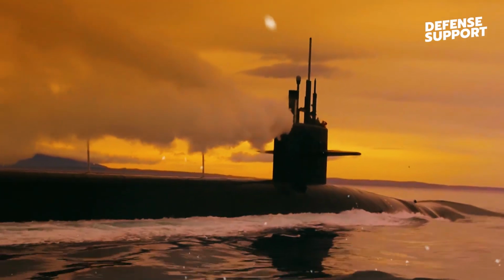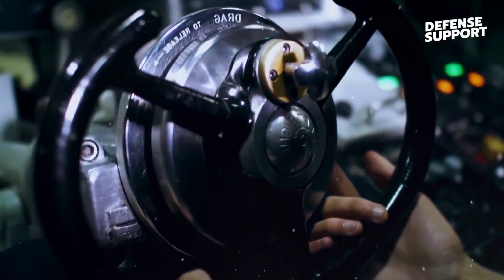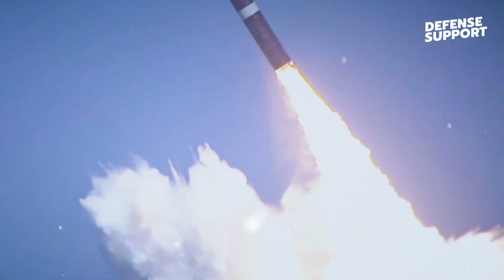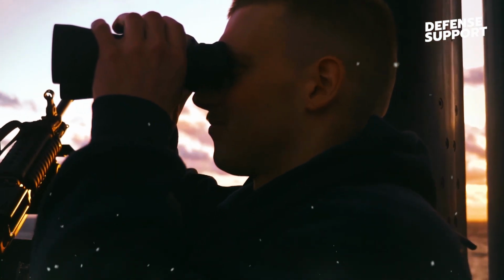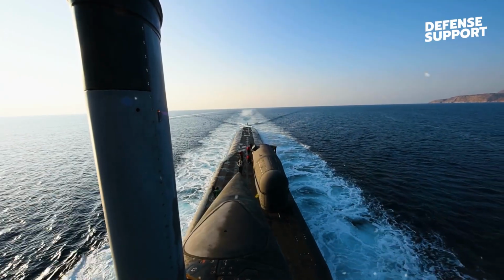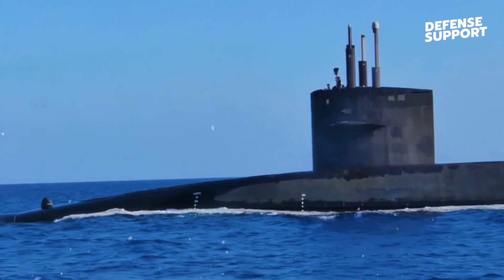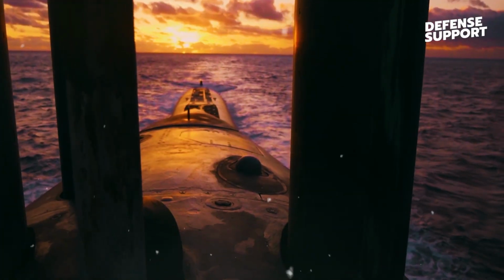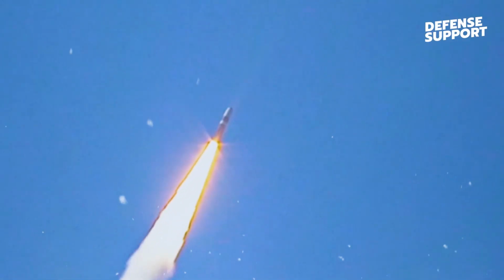Finally!! This New US Submarine Can Destroy a Continent in 30 Minutes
The technical design of the Columbia Submarine is being developed by the General Dynamics Corporation, a military-industrial corporation. The ships will be built at General Dynamics Electric Boat and Newport News Shipbuilding yards in Connecticut.